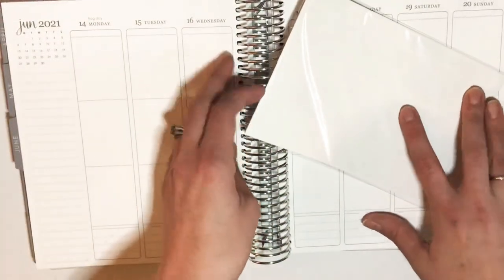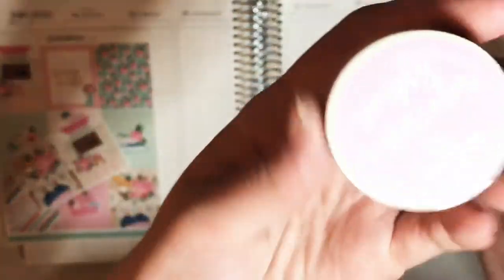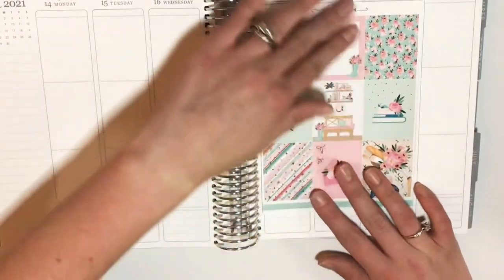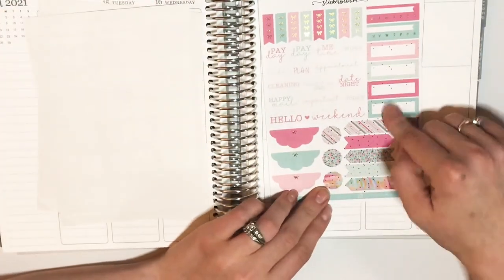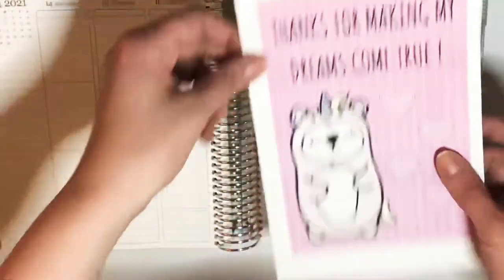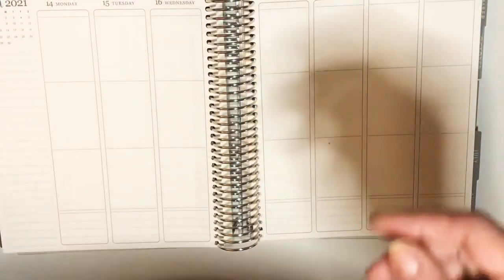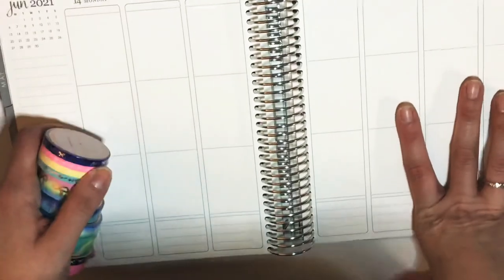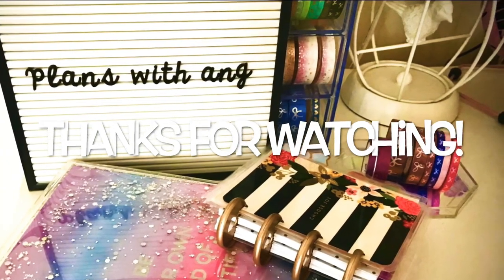June Monthly Haul featuring new shops, Stickwiththeplanco, The sweet planner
June monthly haul with stickers, washi and inserts you can use my PR codes and save.        ANGELA20 @sparrowdesignpaperco.                    Angela25 @geekydaisydeign